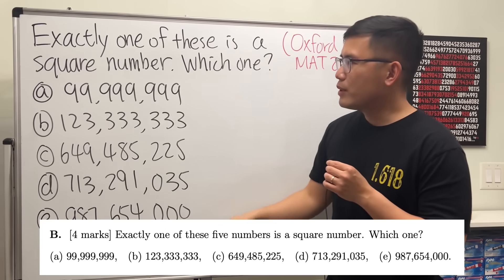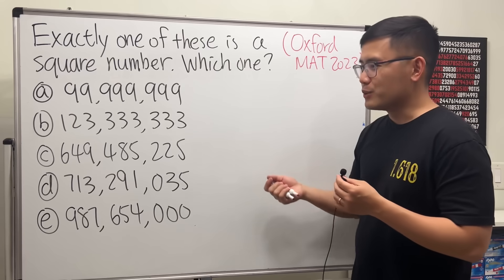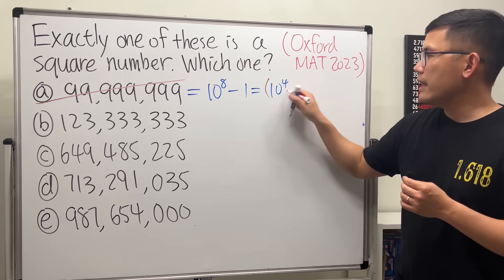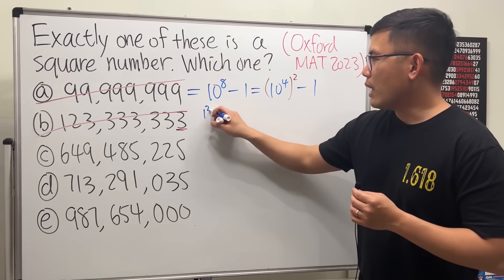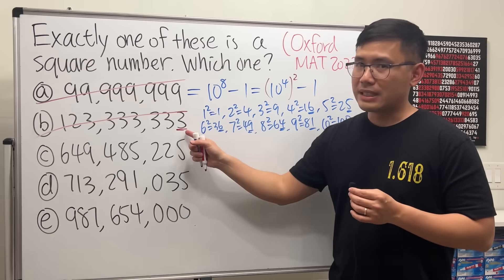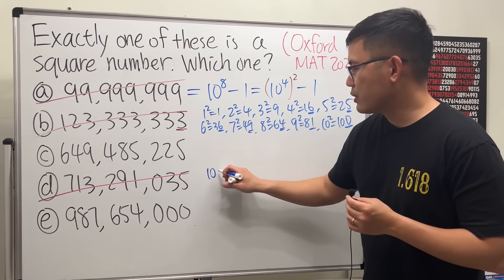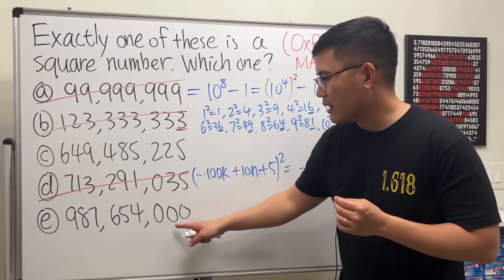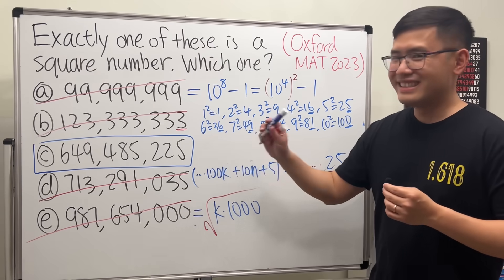This is how University of Oxford asked a square number problem on its admission test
This question is from the 2023 University of Oxford Maths Admission Test.